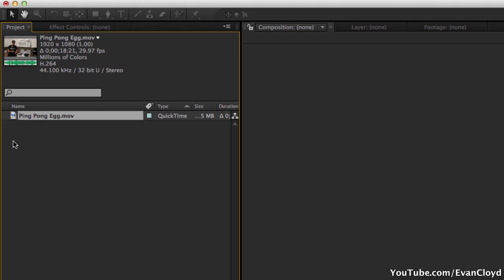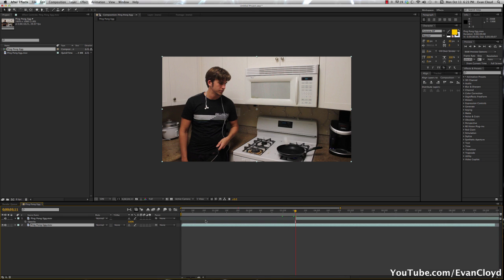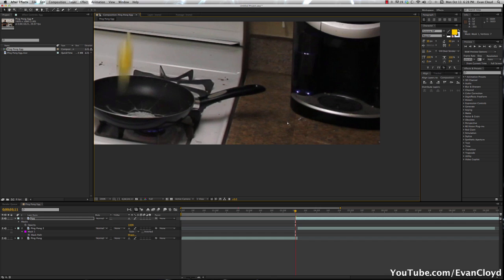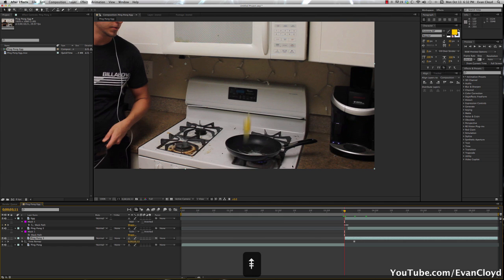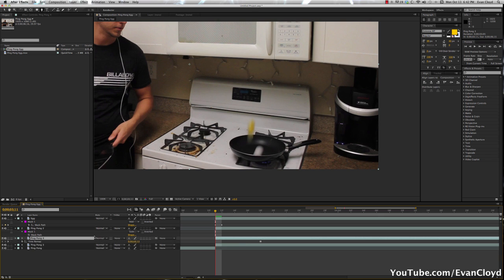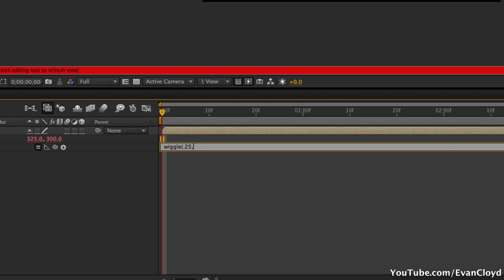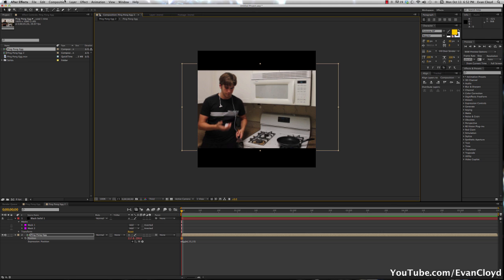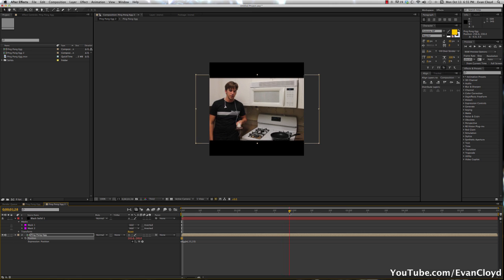After Effects Tutorial | Ping Pong Egg [Zach King Vine]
For more free tutorials, sign up for a 7-day trial

Today I'll teach you how to edit your own magic-editing video using Adobe After Effects.

jarek120